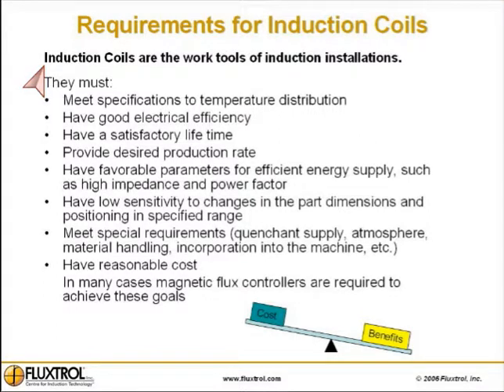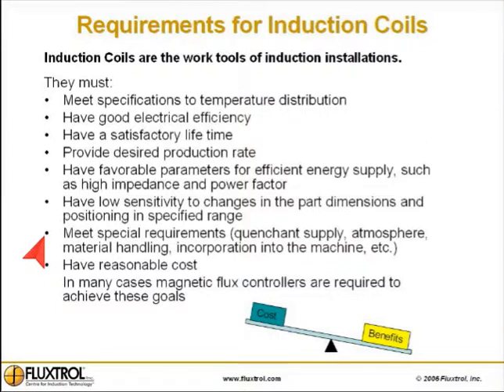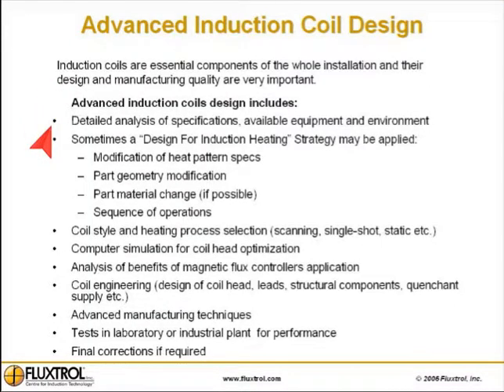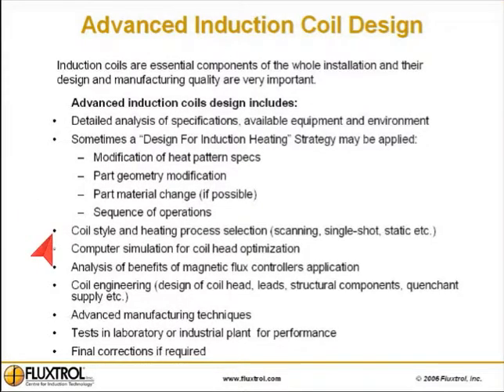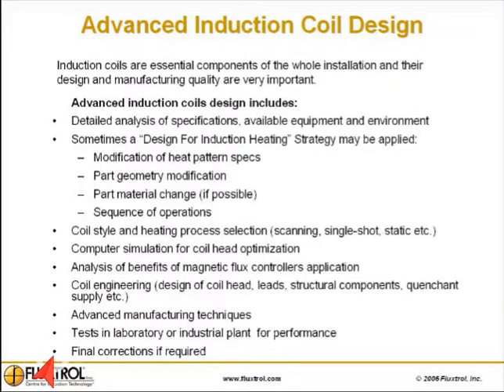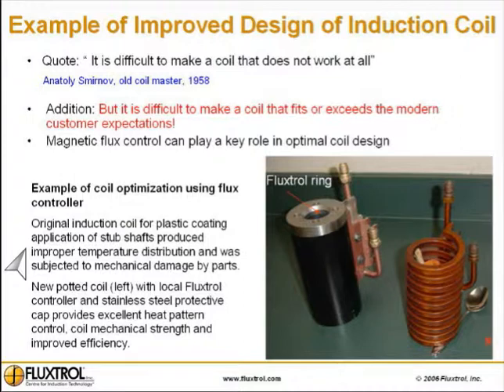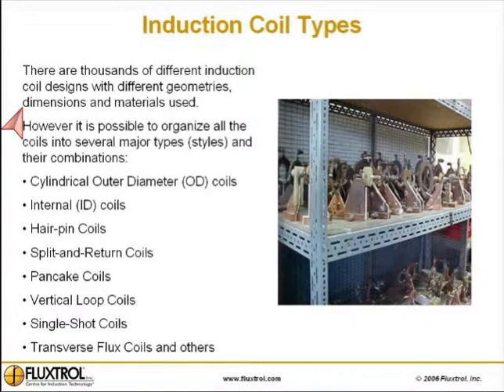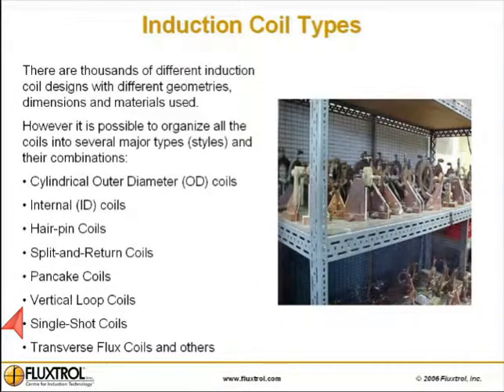Advanced Induction Coil Design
Chapter 3 of Fluxtrol's Training Course discusses advanced Induction Coil Design.